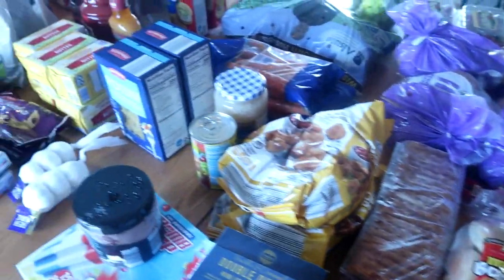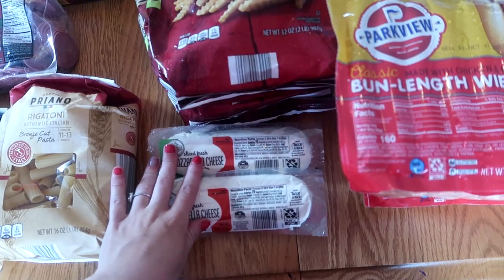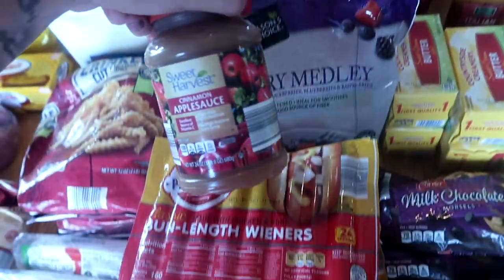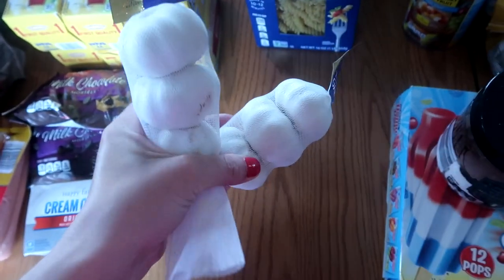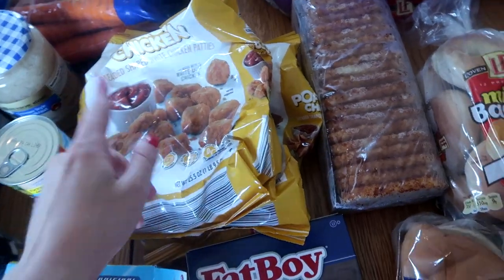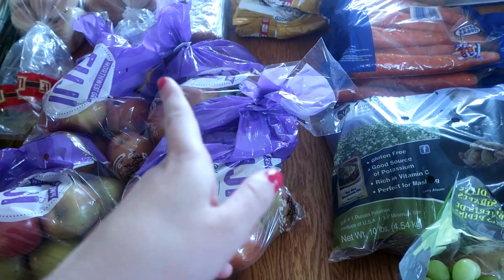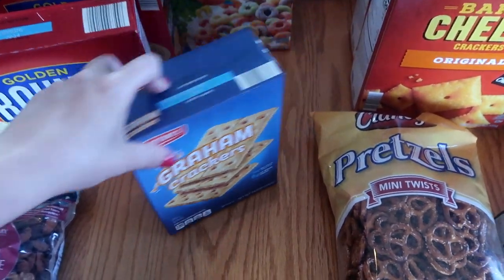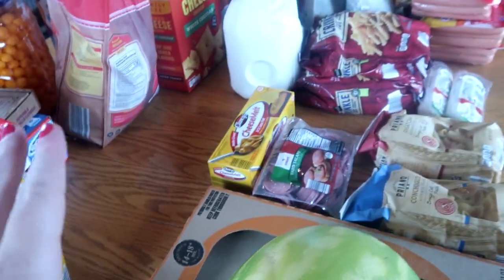AUGUST 2022 ALDI HAUL | ONCE A MONTH ALDI GROCERY SHOPPING HAUL | CASSANDRA SMET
Welcome to my budget once a month ALDI grocery shopping haul for my family of 5. Come along as i share with you my grocers some budget meal ideas, and so much more for this budget grocery haul.